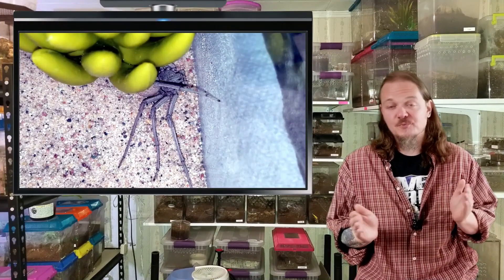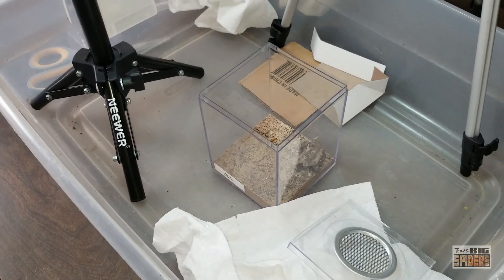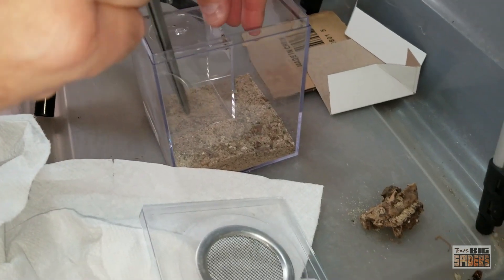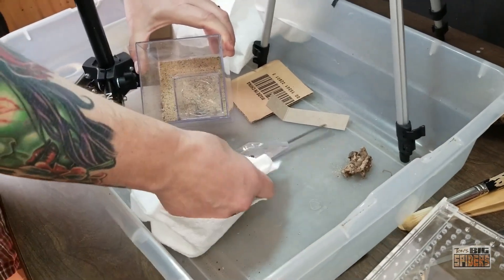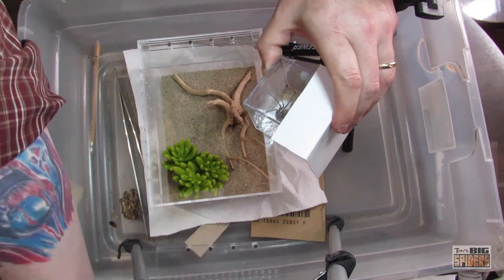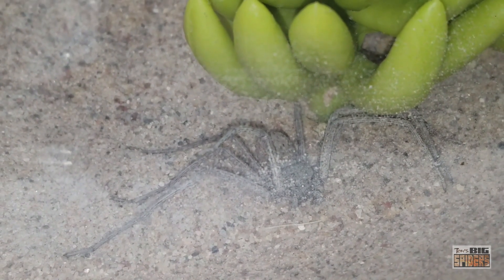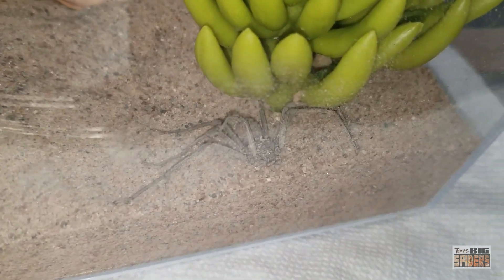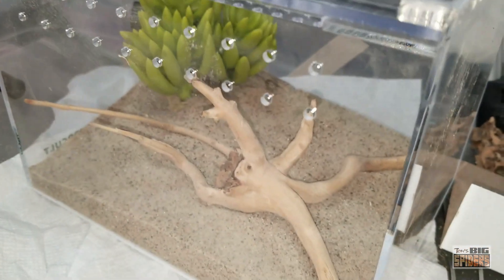Sicarius thomisoides "Six-eyed Sandspider" Rehousing and Care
Enclosure